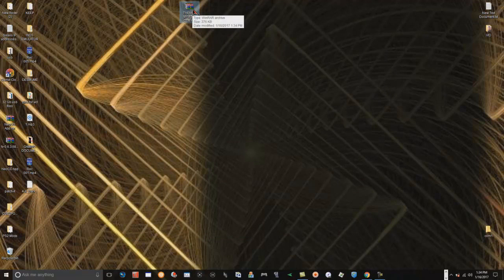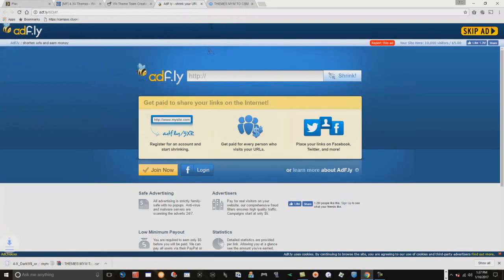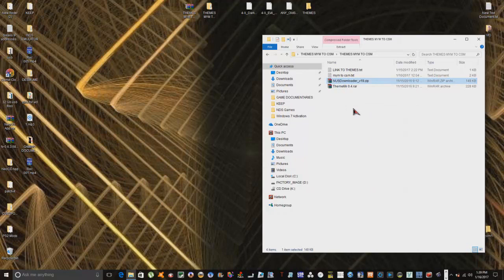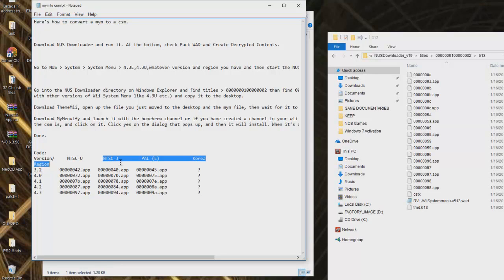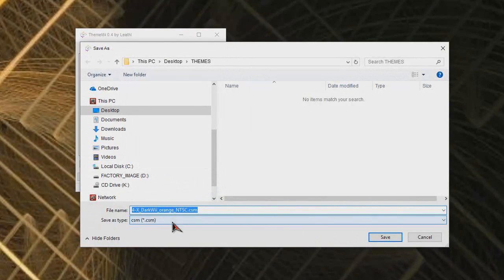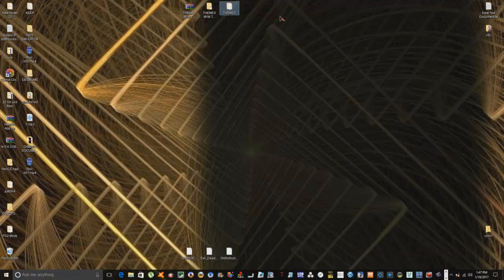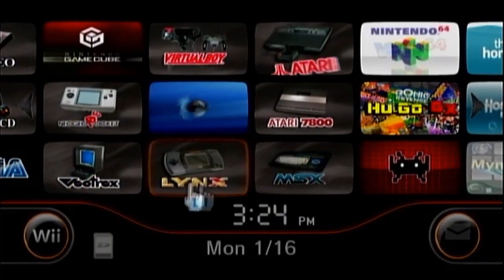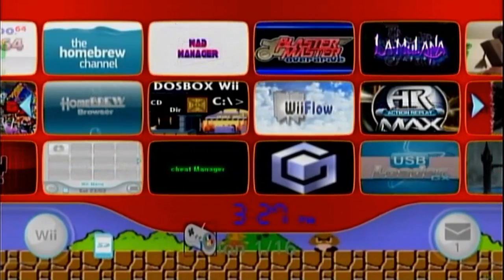[TUTORIAL] How to convert mym Wii System Menu files to csm Wii System Menu files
Heres the link to the site to get custom wii themes